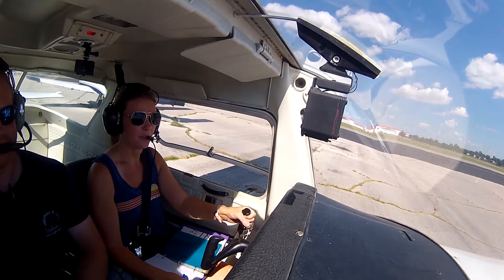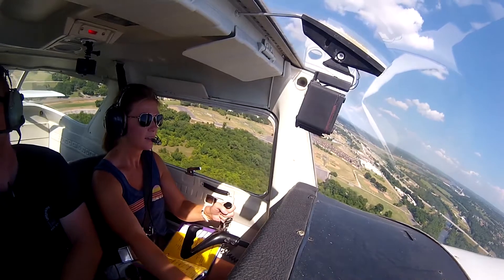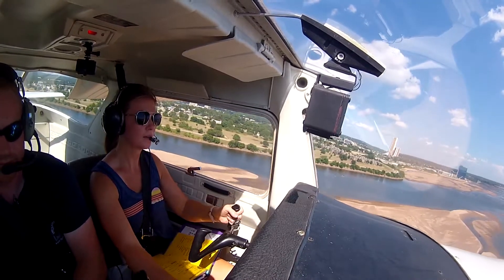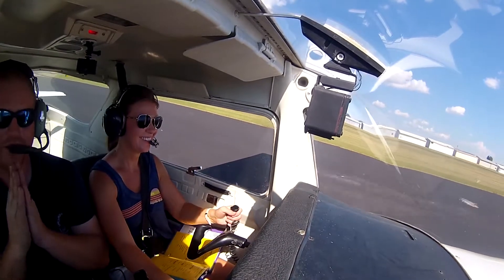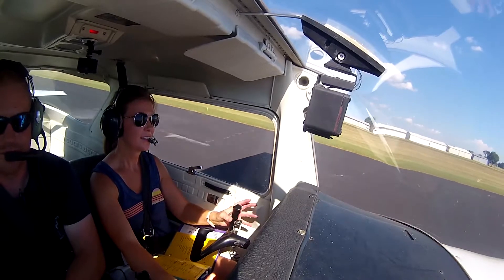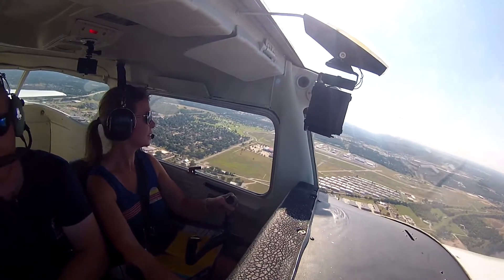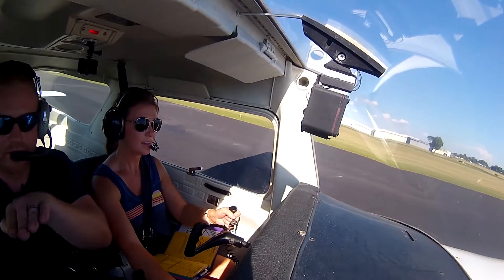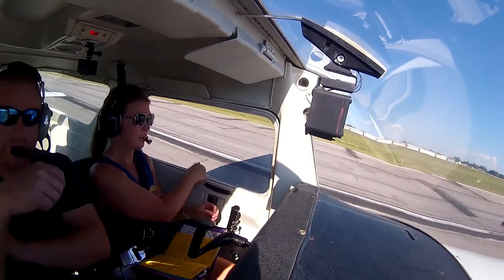Flight Training 9, Touch and go, pattern work, Class D airspace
Working on traffic pattern, radio communication with Riverside tower control, takeoffs and landings.